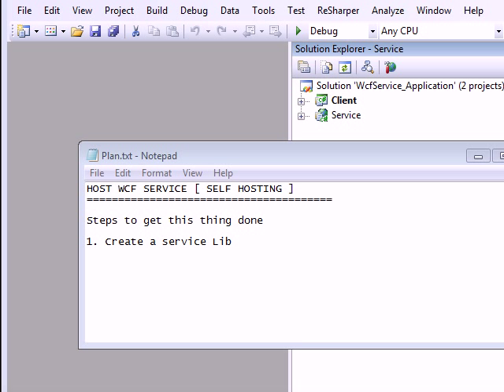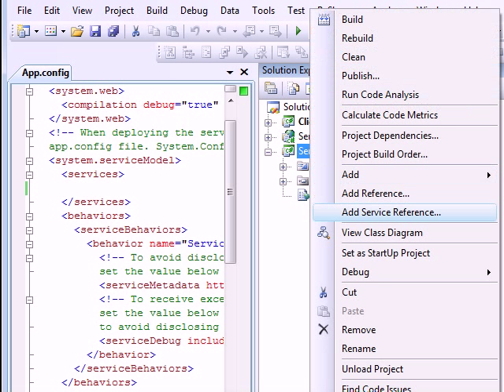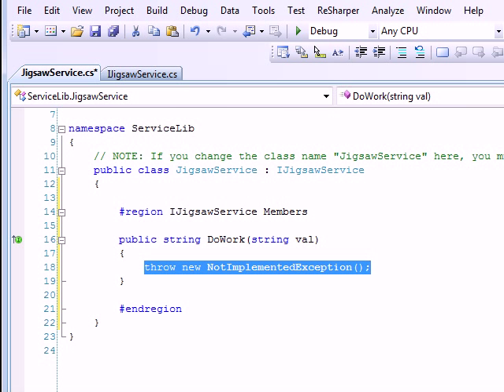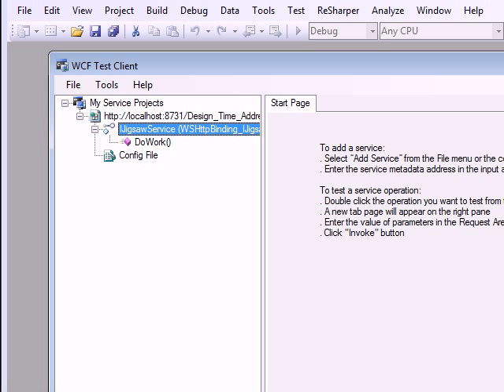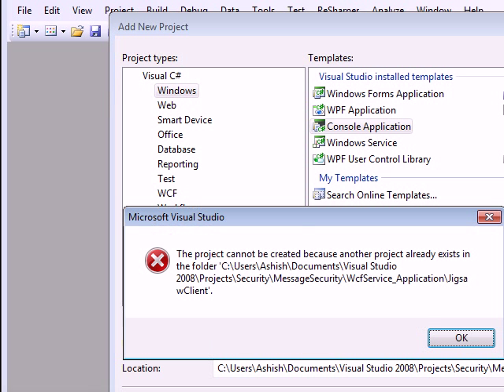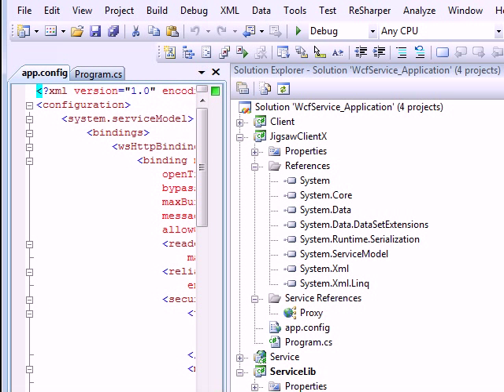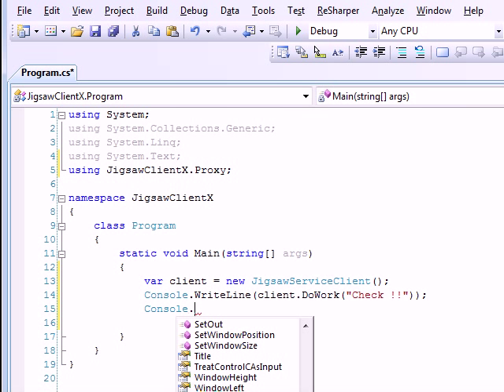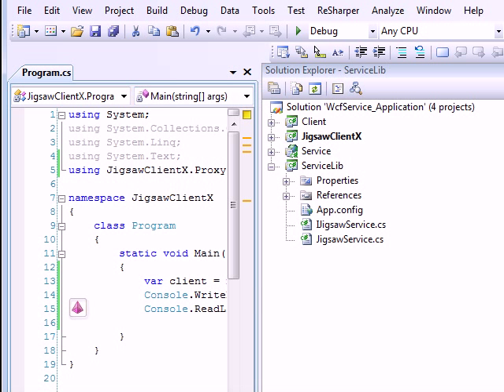WCF self hosting service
This video explains how to perform wcf self hosting and this can be achieved in few steps.